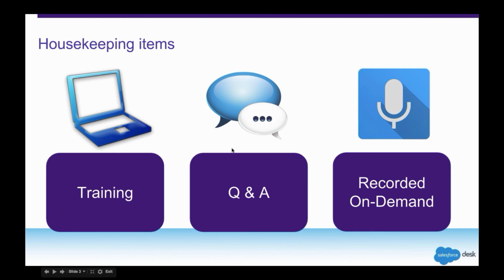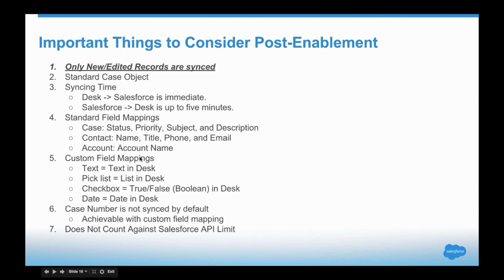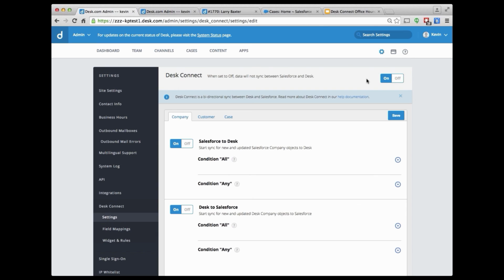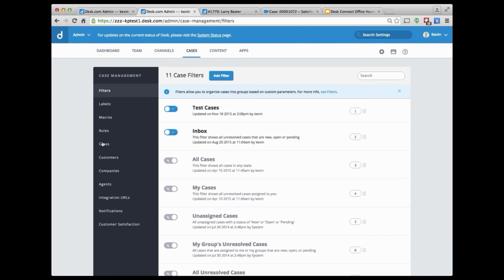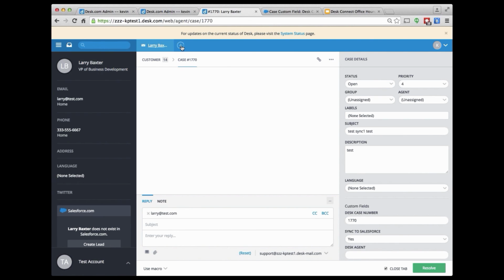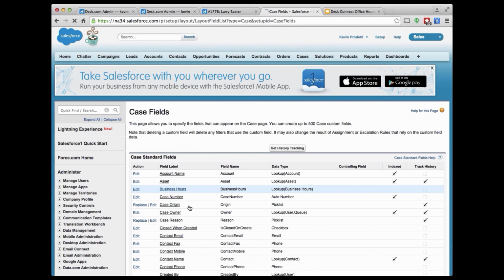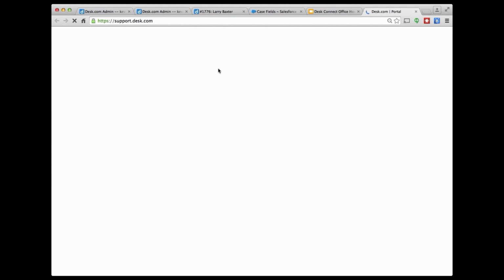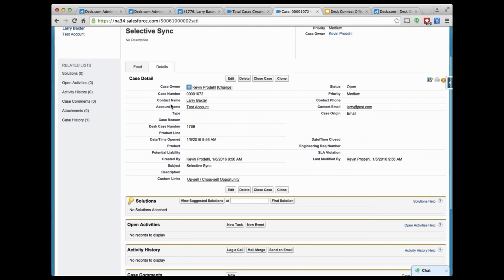Desk Connect 2-3-16